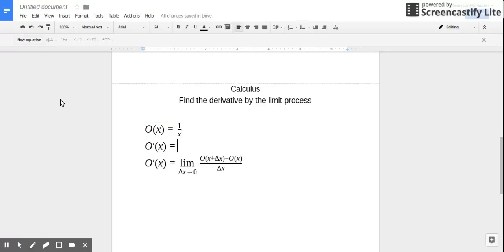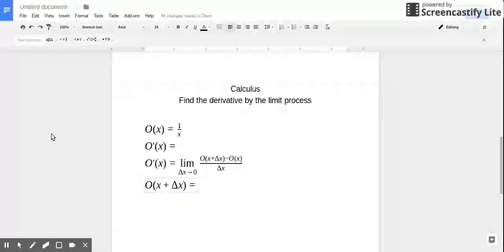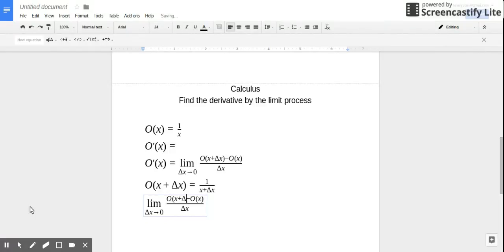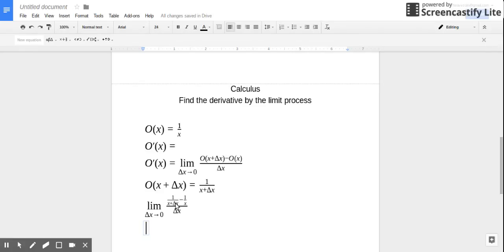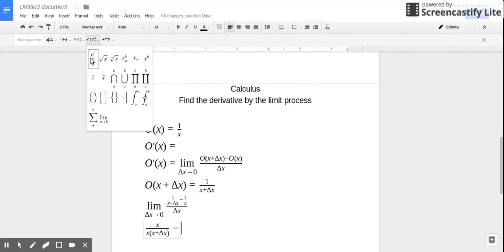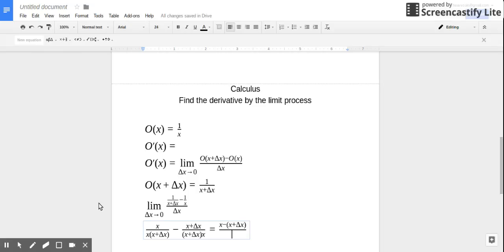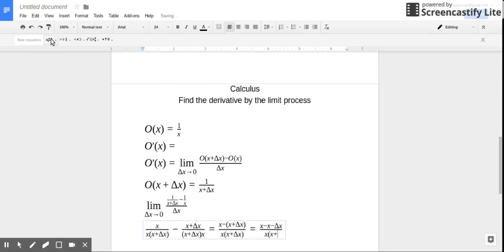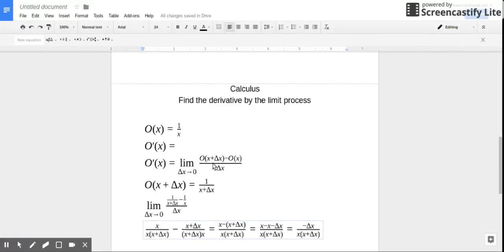Jun 26, 2017 2:40 PM